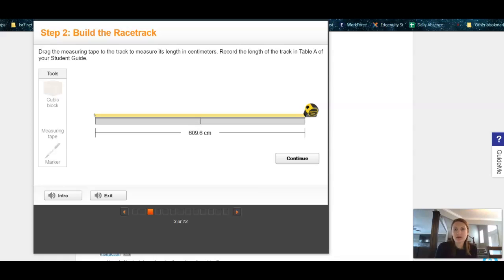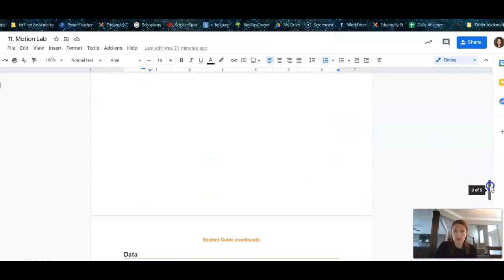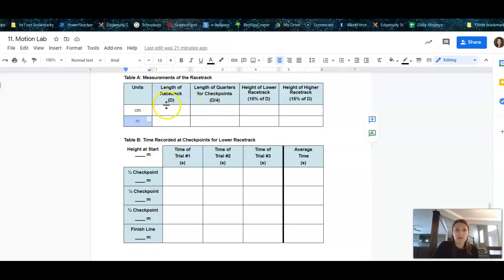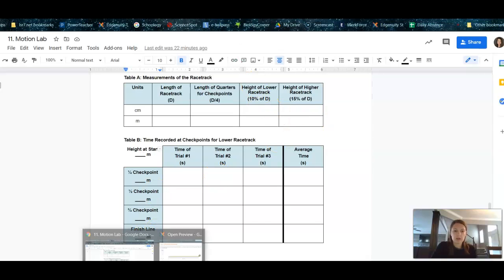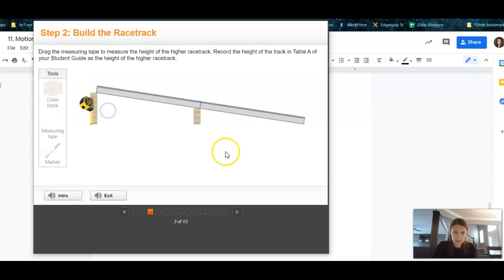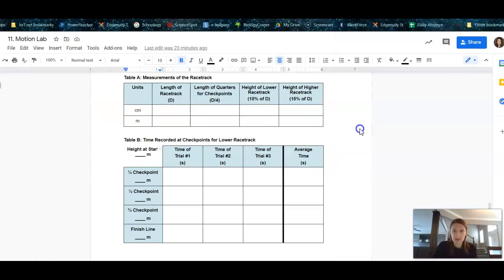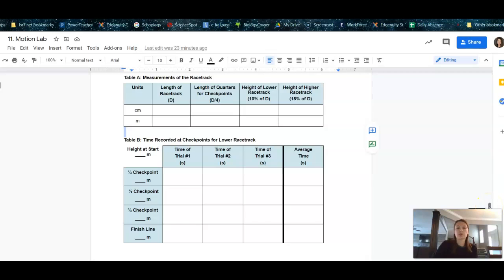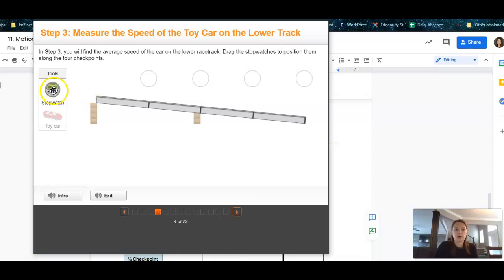FPC Motion Lab